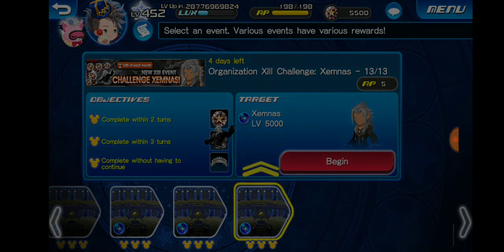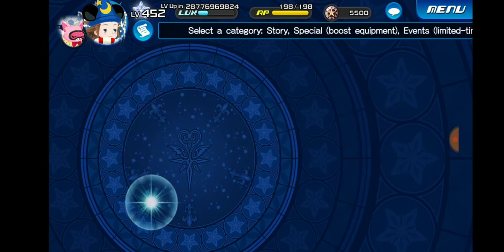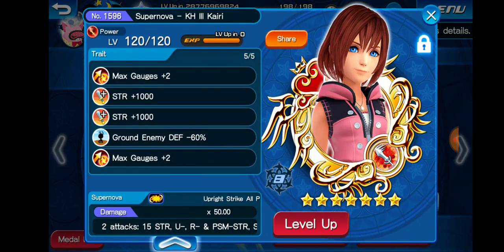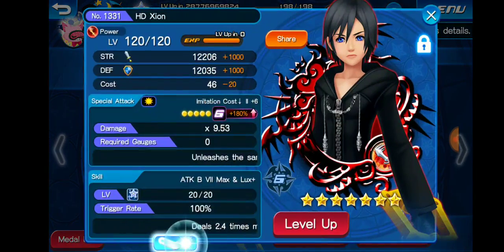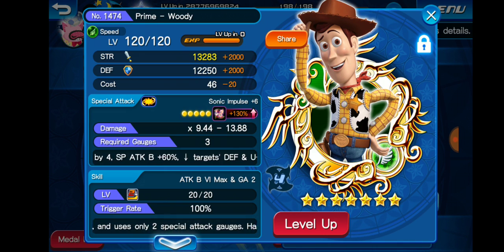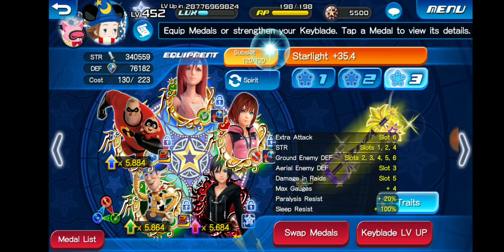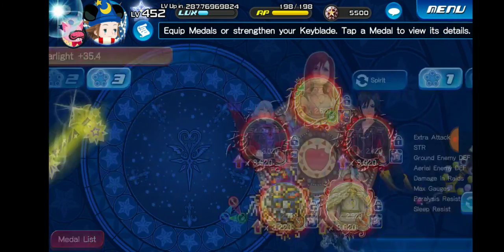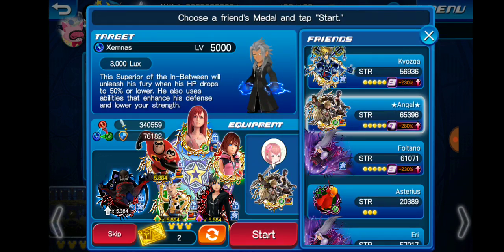KHUx F2P - BEATING XEMNAS Quest 13 with a F2P setup!! (2 turns)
SORRY!! I couldn't find the clip where I manage to beat him in 2 turns!! I promise it was using this setup tho lol. Maybe I didn't record it...? Or maybe I deleted it... I'm not sure.

Only supernova medal I use in this setup is SN Kairi, and my shared friend medal! Sometimes it pays off to upgrade skills. Especially on copycat medals because they're literally the most versatile medals in the game.

EDIT: just as a general rule of thumb, if you're using supernova medals, try to use them on the second turn! If you can get combo to proc enough on the first turn you should be able to make up for not having enough combo procs by using supernova in the second turn. For some people, getting xemnas' HP to just above 225000 bars using supernova, and then using a medal's special attack will be there better option.